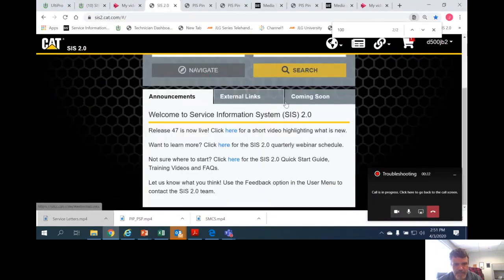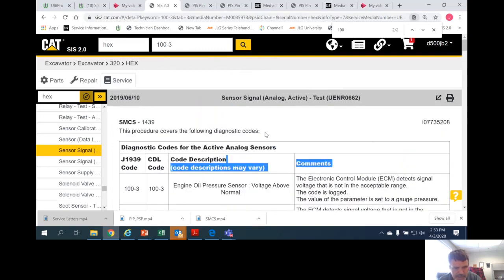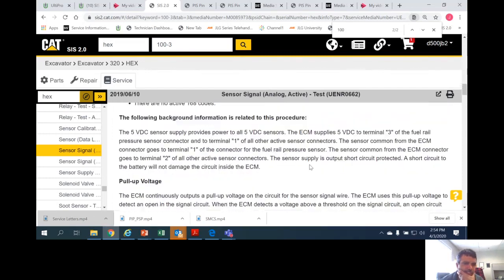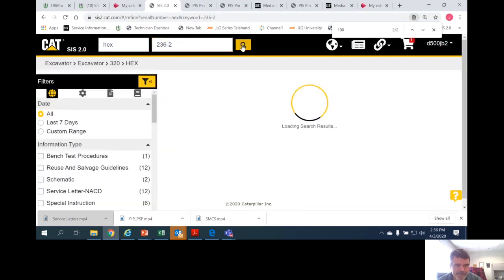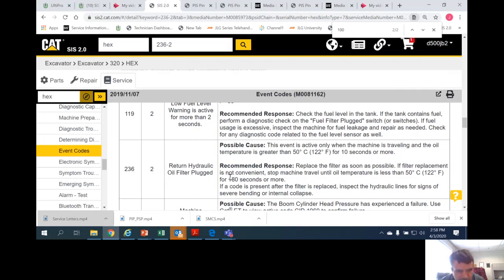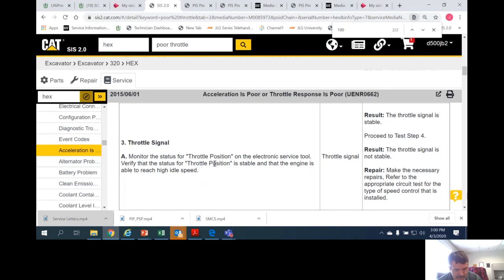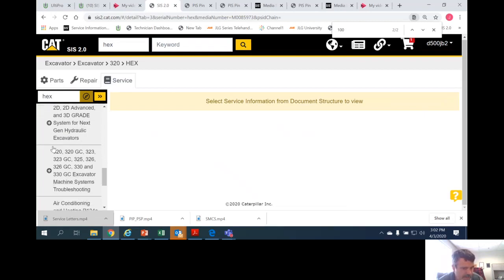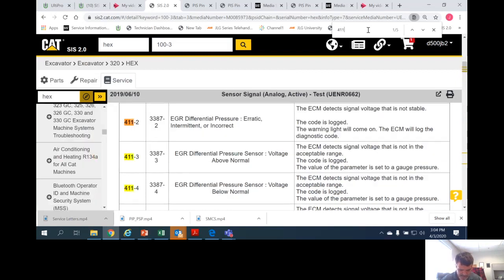SIS 2.0: Troubleshooting